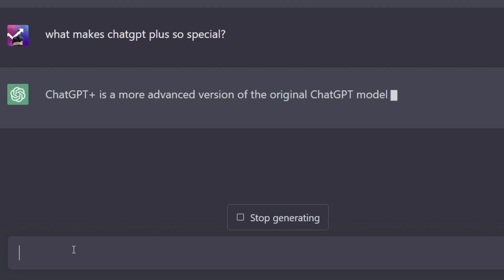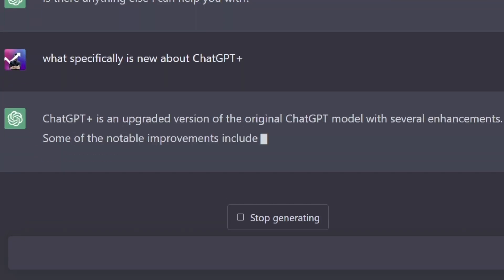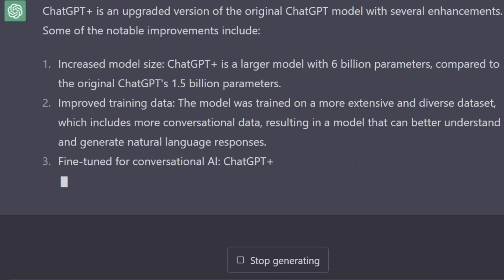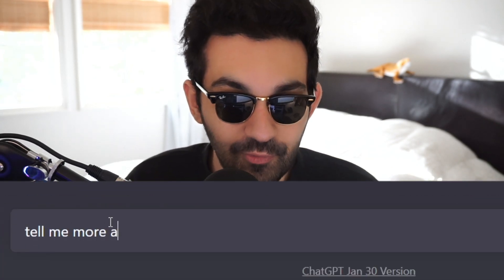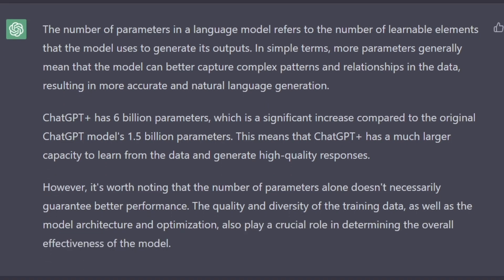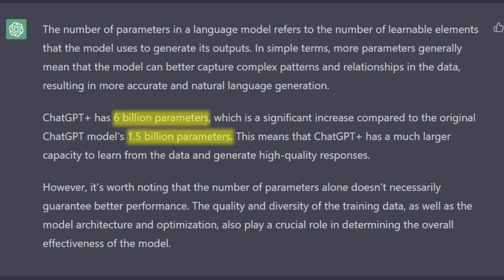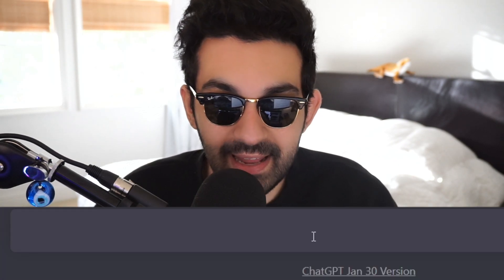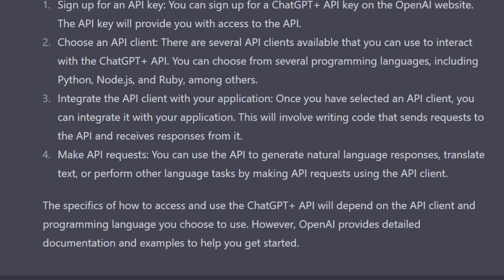Is the paid version of ChatGPT any good?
I bought ChatGPT+ so you don't have to

Then I asked it to write a description for me:
Introducing ChatGPT+: The Ultimate Conversational AI Tool!
In this video, we explore the exciting new features and capabilities of ChatGPT+, a natural language processing model that can generate more accurate and engaging language responses in a conversational context.
We discuss the increased model size and improved training data that give ChatGPT+ the edge over the original ChatGPT model, as well as the specific ways in which it has been fine-tuned for conversational AI. We cover some of the impressive things you can do with ChatGPT+ that you can't do with ChatGPT, including generating more natural language, answering questions more accurately, and translating text more effectively. We also touch on the benefits of using ChatGPT+ API to integrate this powerful language generation tool into your own applications, as well as how to get started with the ChatGPT+ API. Whether you're a content creator, chatbot developer, or language enthusiast, ChatGPT+ is the ultimate tool for taking your language generation and conversational AI skills to the next level. Check out the video to learn more and get started with ChatGPT+ today! - ChatGPT+